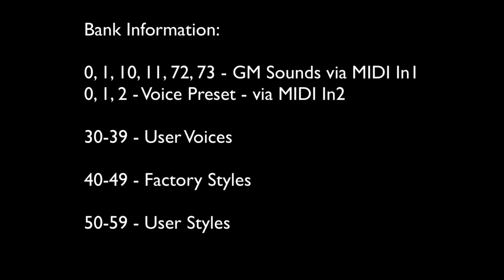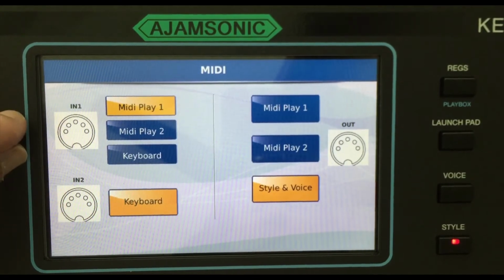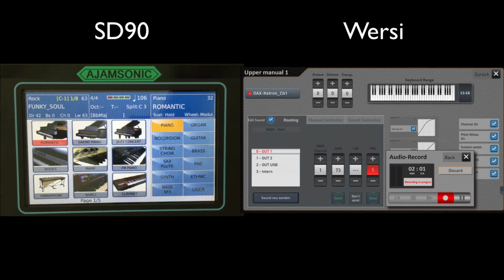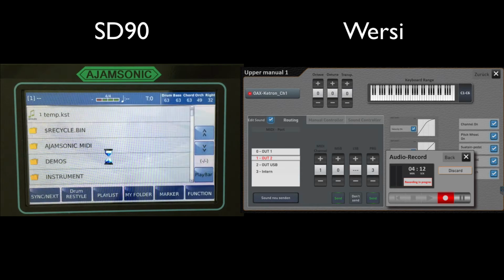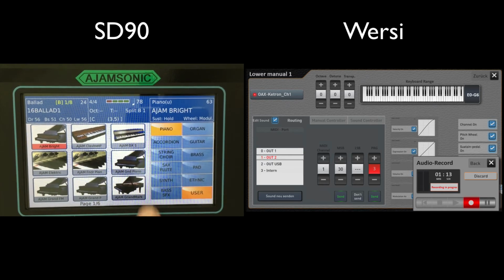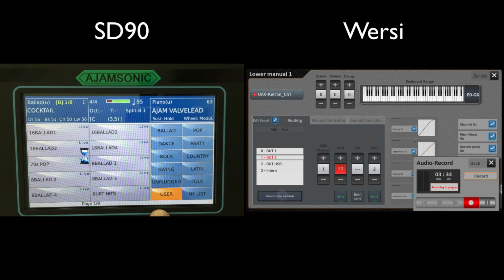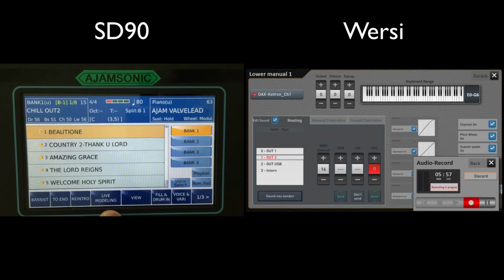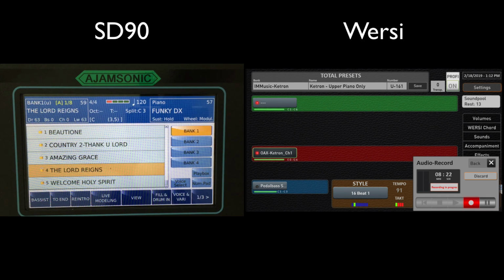Wersi OAX Access to ALL Ketron Banks